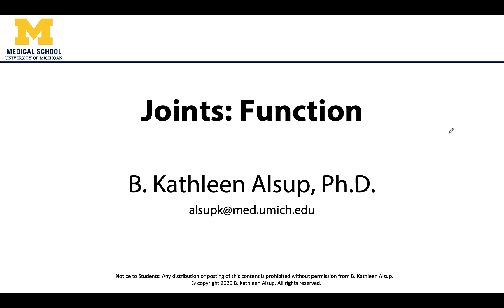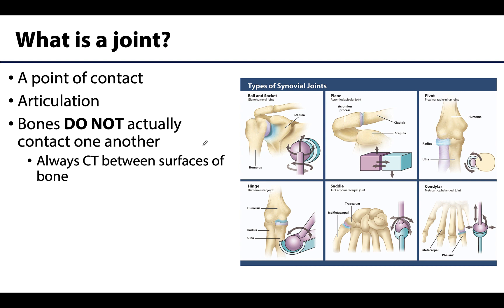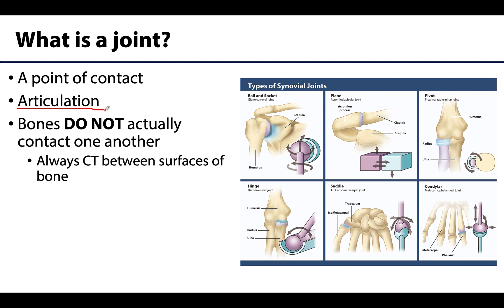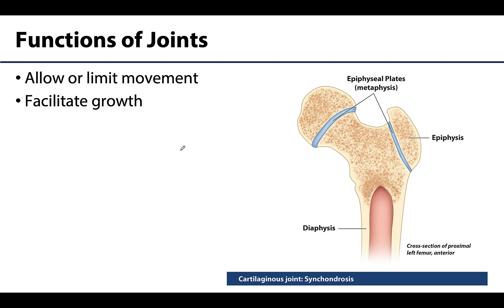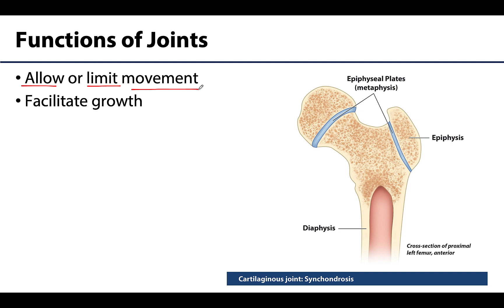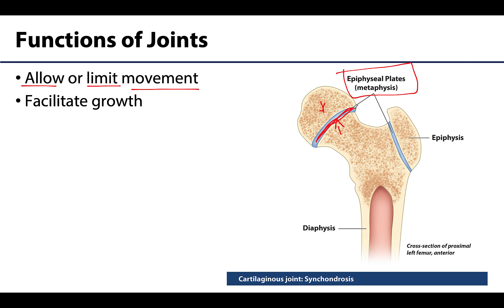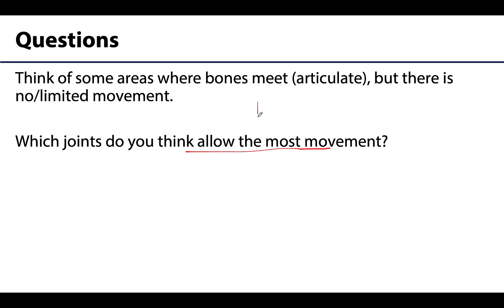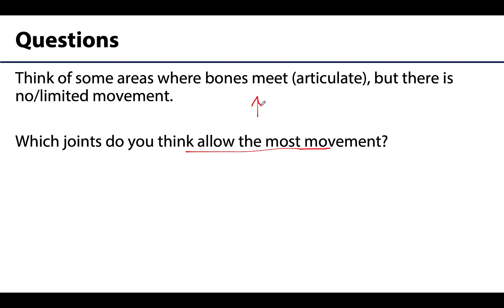MSK Joints - Joint Functions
Dr. Kathleen Alsup discusses joint functions in relation to the lectures for the ANAT 403 course at the University of Michigan.